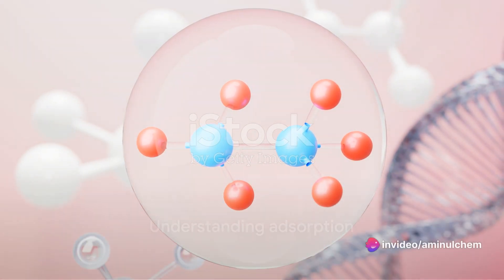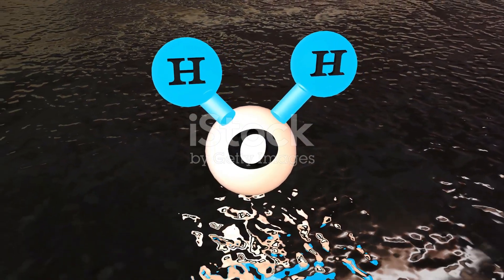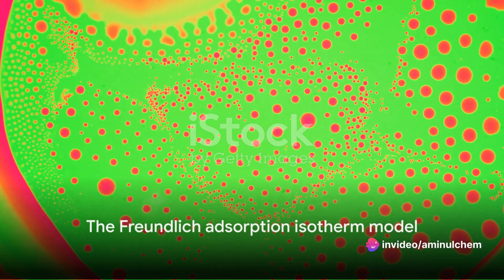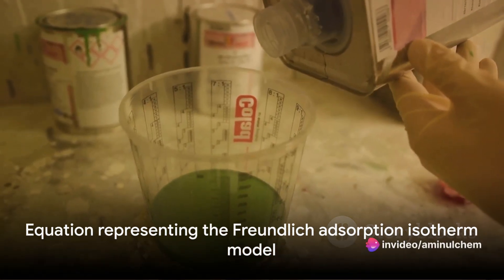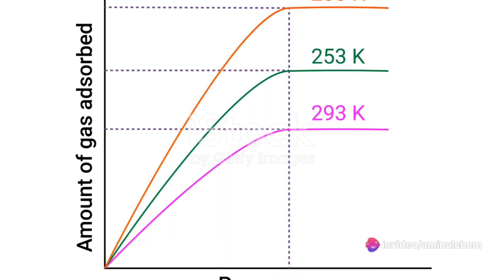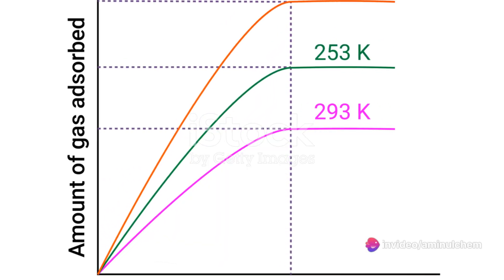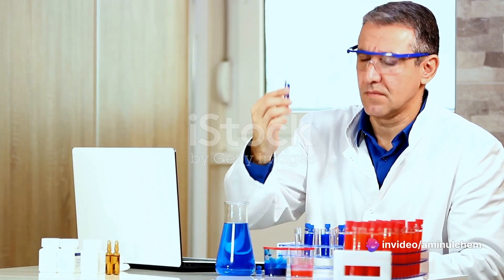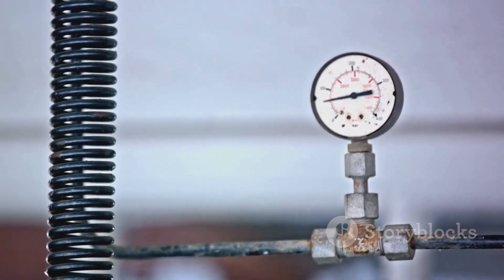Freundlich Adsorption Isotherm Model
This video explains the Freundlich isotherm model nicely.

 / aminulchemi.  .